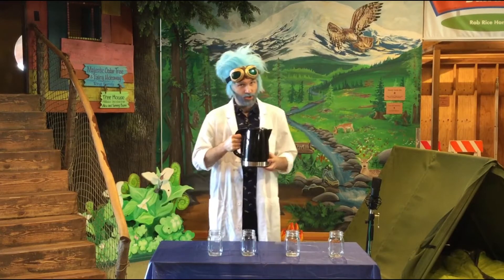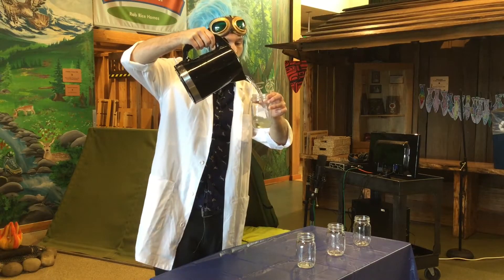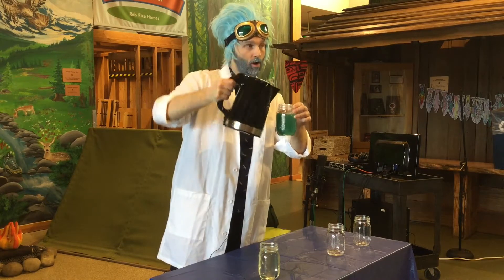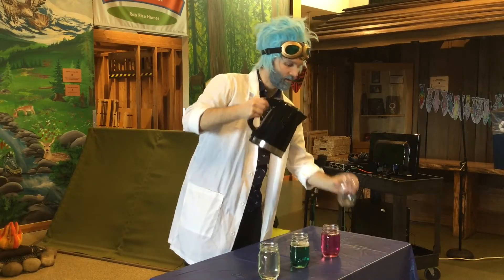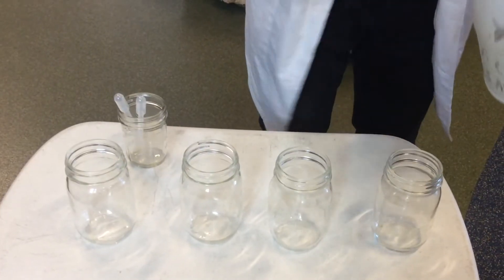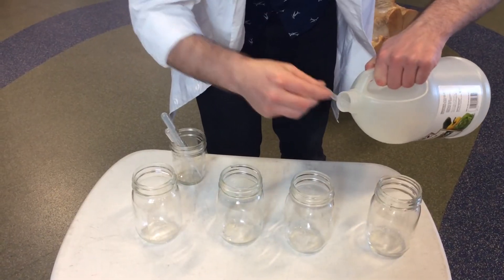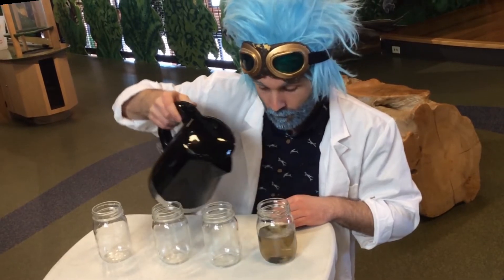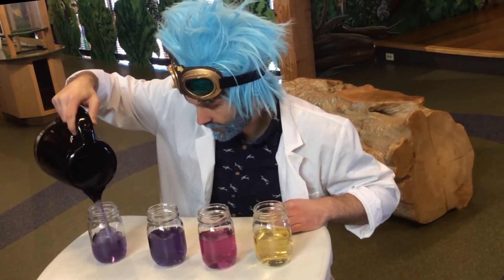Dr. Science: Magic Teapot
Discover the magic behind chemical reactions with Dr. Science. It's the latest in our HandsOn2U@Home video series.

Dr. Science is the resident rock star of all things wonderfully scientific and cool at the Hands On Children's Museum in Olympia, WA. The multi-talented, science explorer sings and tells stories, and he conducts electrifying science experiments!